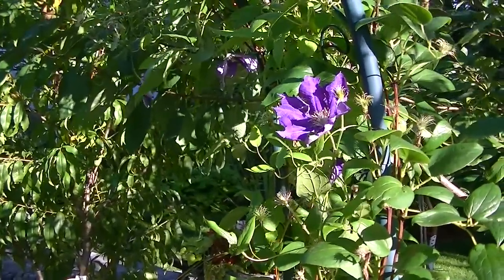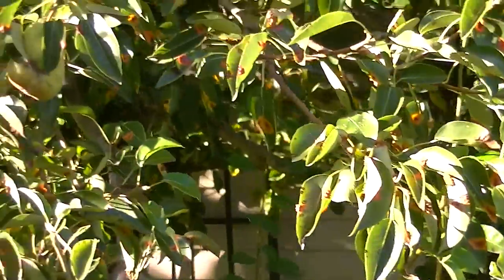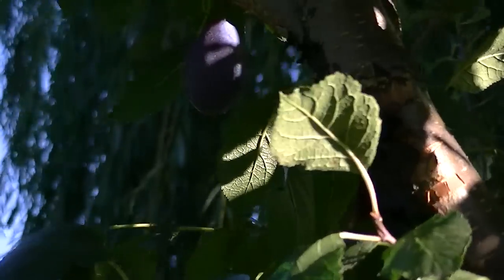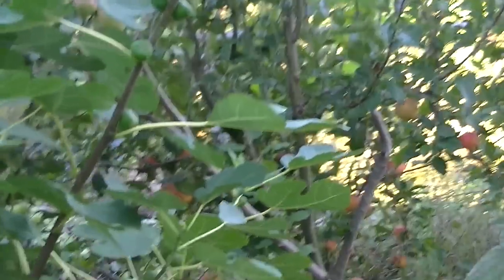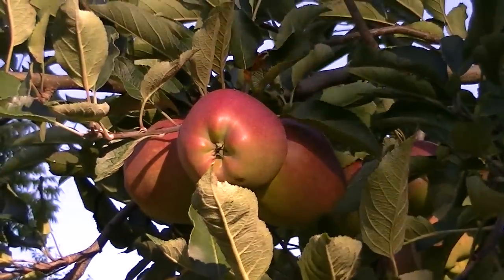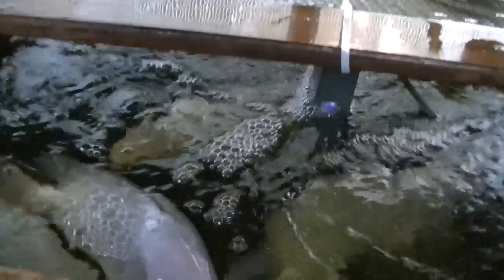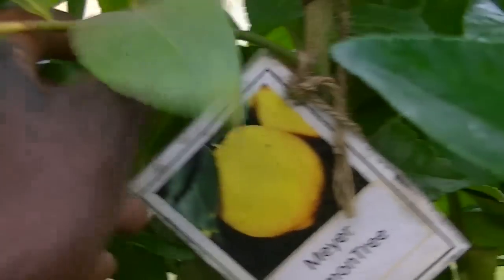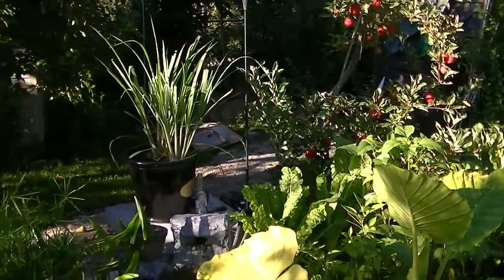Backyard Orchard-Home Victory Garden Vegetable Garden and Fruit Orchard (17)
Not much time for gardening and now the season is almost over. Very sad to see me little plants and trees leave start to turn as our fall season approaches. This is a quick Vid. of the plants and trees were they are in various stages.